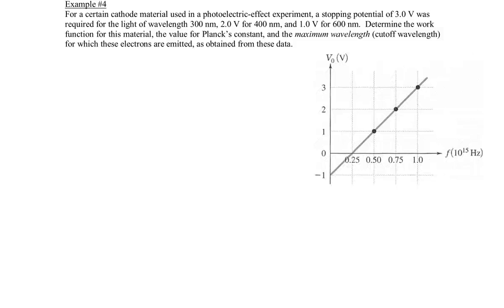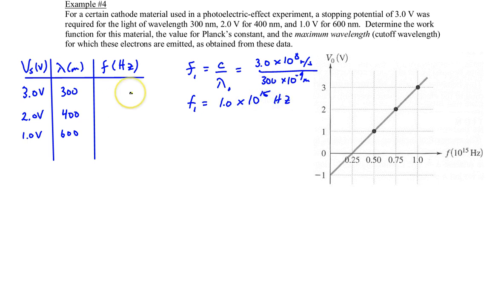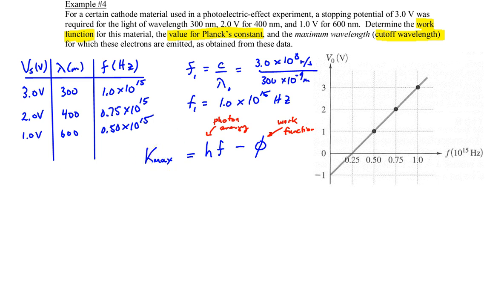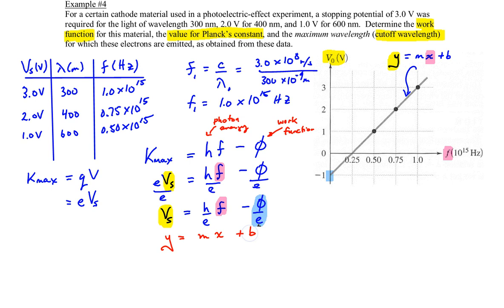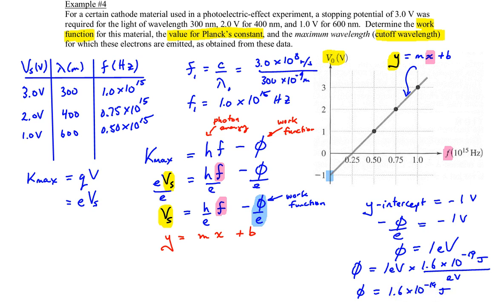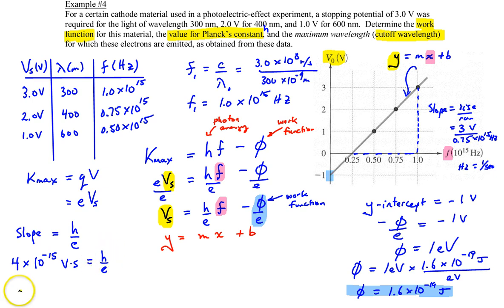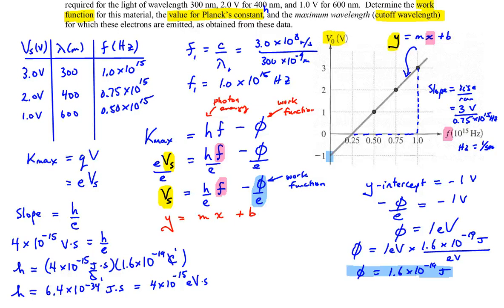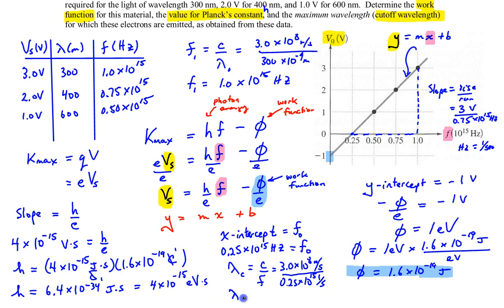Chapter 29, Example #4 (Photoelectric Effect - Graph Question)